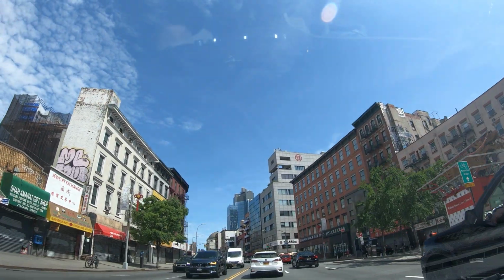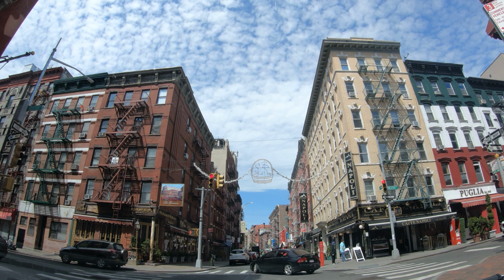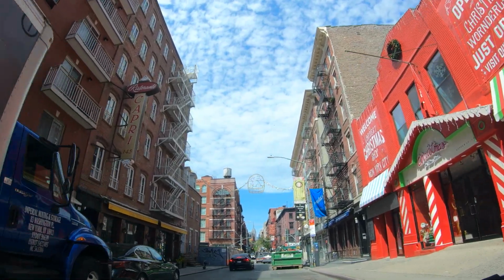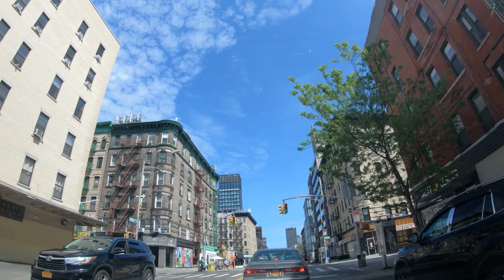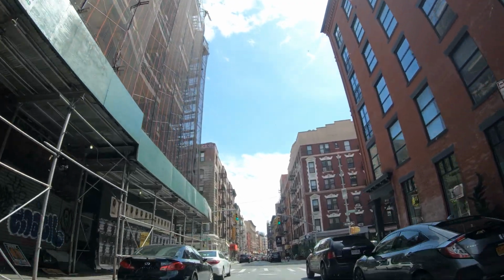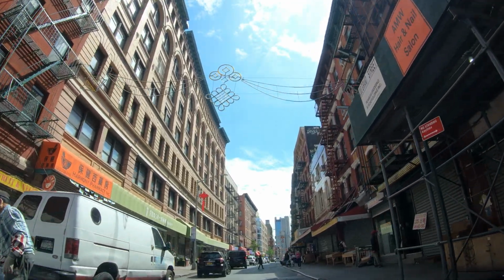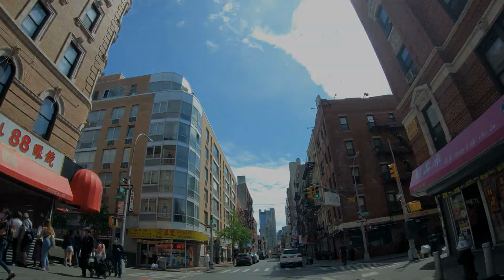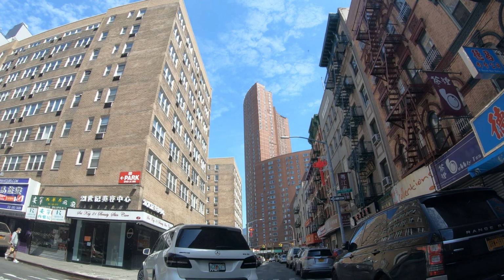🟡 New York City | Driving With Jeff Series! Little Italy & Chinatown + Most Violent Street In USA!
What's up Nu Yawkers? This weekend I continue my series of Driving in NYC With Jeff! This weekend we'll drive around Little Italy and Chinatown! Little Italy is getting littler as Chinatown takes over not only Little Italy but a lot of downtown Manhattan and the Bowery as well! Hop in the passenger seat as we drive down Mulberry Street in Little Italy as well as Mott Street, Pell Street and Doyers Street in Chinatown, the most dangerous street in the USA!

4 piece, rugged and inexpensive luggage!